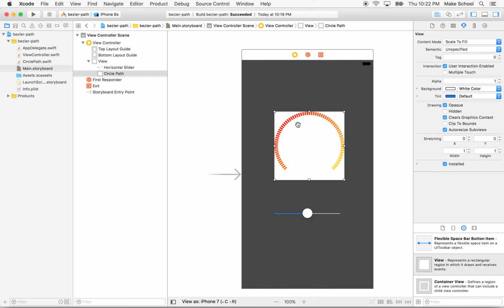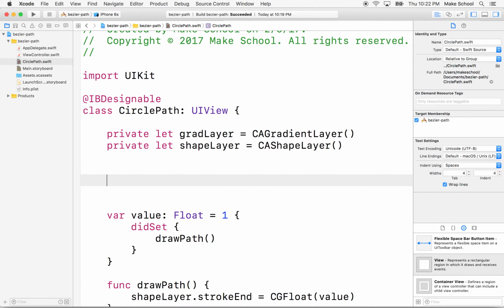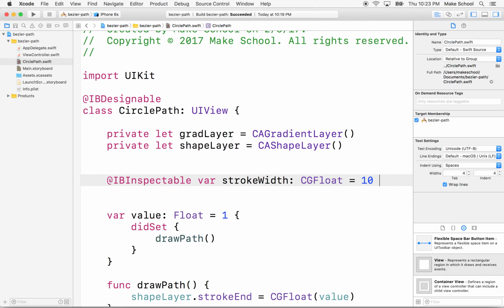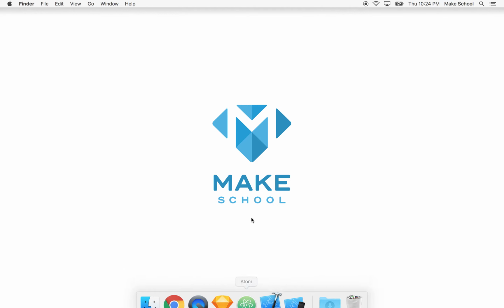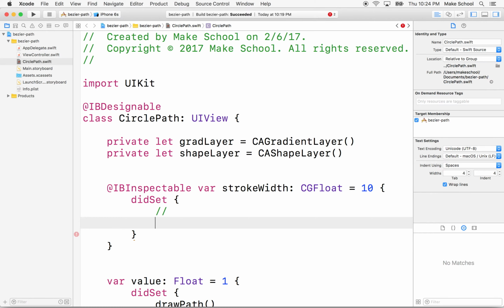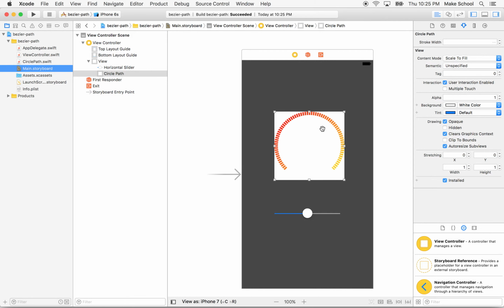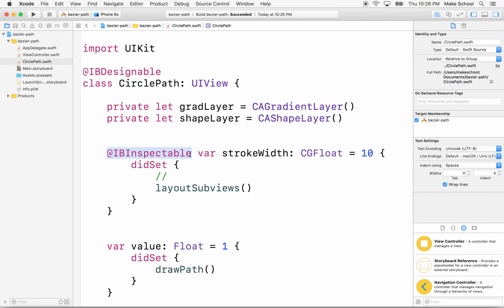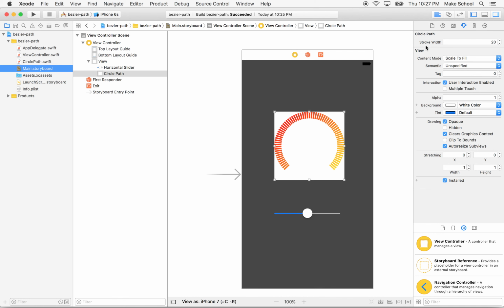06 04 ibinspectable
Use IBInspectable to expose properties of a class in storyboard. This easy to do. Along with IBDesignable IBInspectable can help increase your work flow.